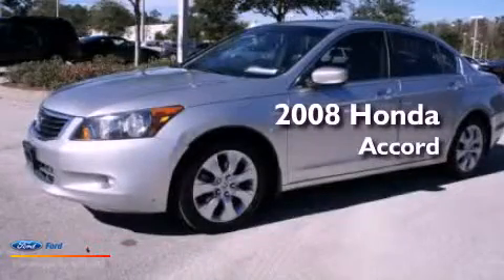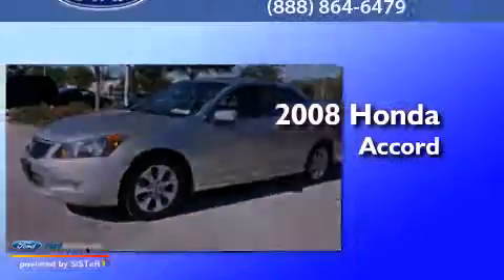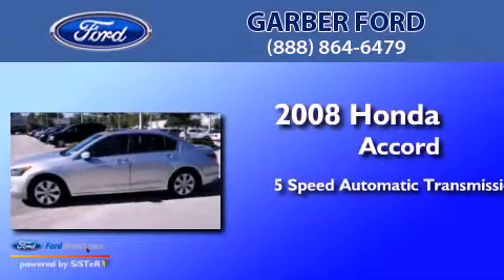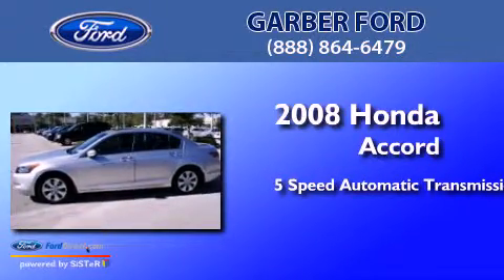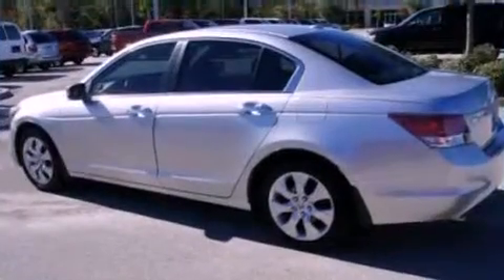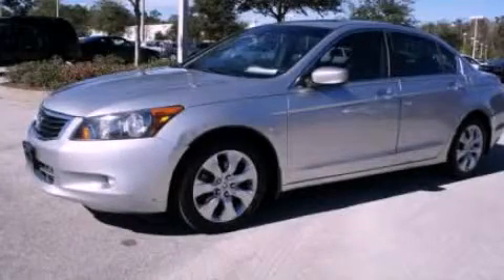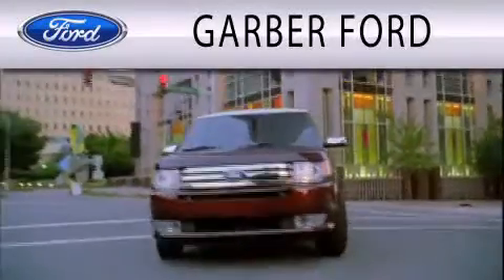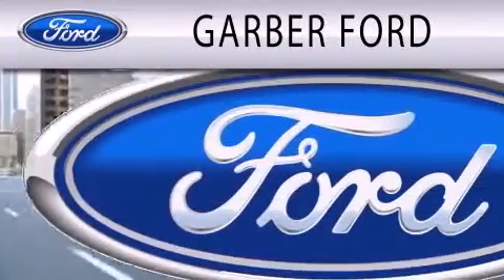2008 Honda Accord Green Cove Springs FL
Year : 2008
 Make : Honda
 Model : Accord
 Engine : 3.5L V6 24V MPFI SOHC
 Trans . : 5-SPEED AUTOMATIC
 Exterior : ALABASTER SILVER METALLIC
 Miles : 77,687
 Interior : GRAY
 Stock : 1005527T